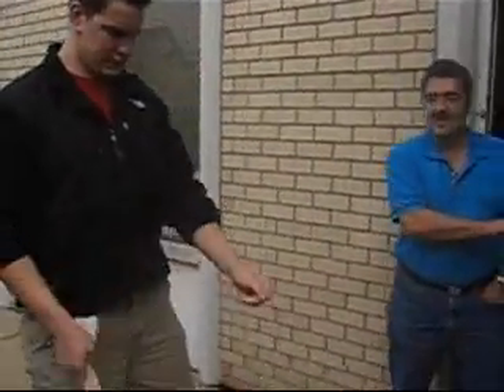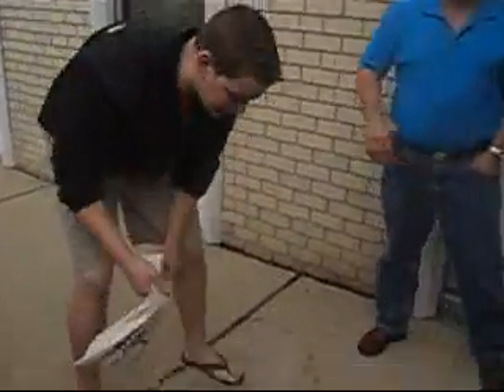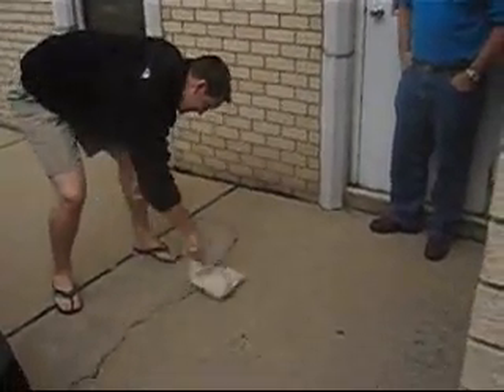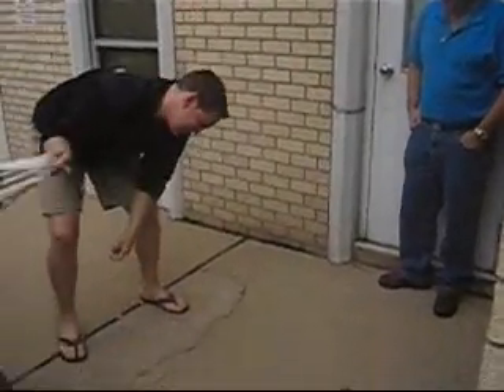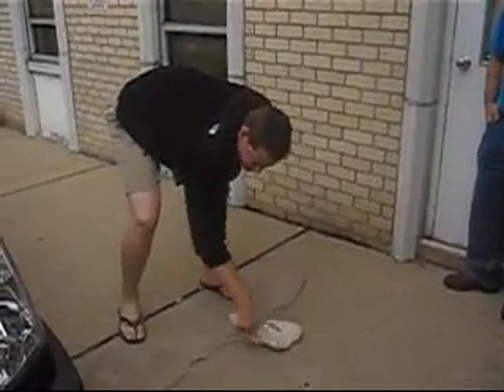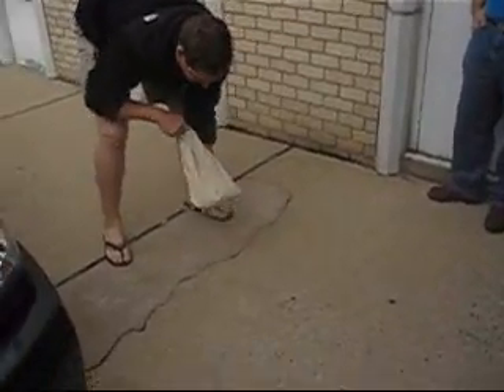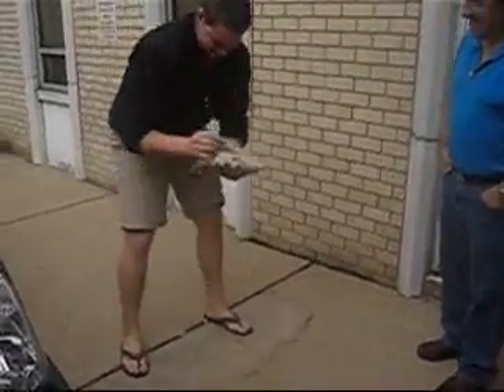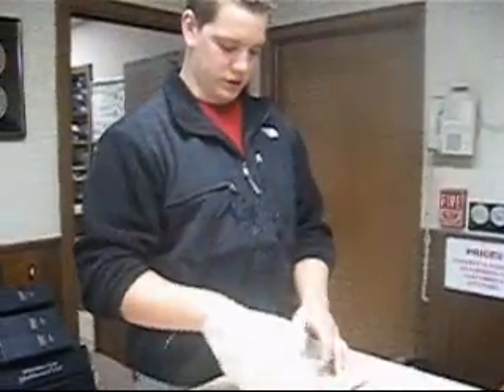revolutionary rare coin crackout technique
Frank demonstrates his revolutionary rare coin crack out technique. Don't do this at home...